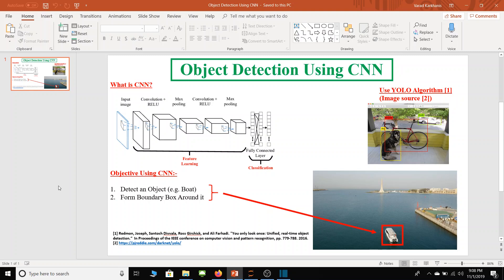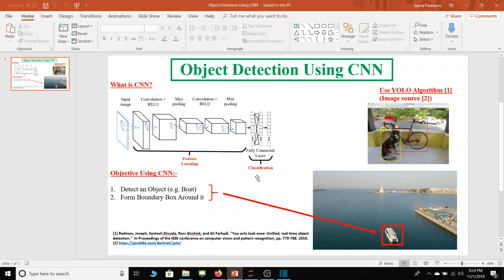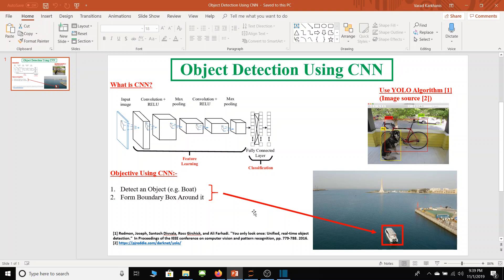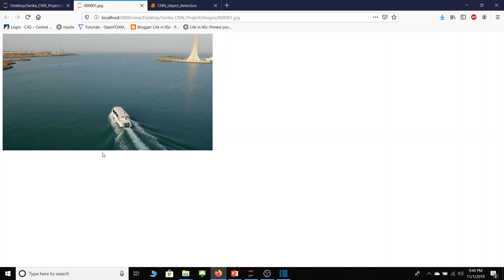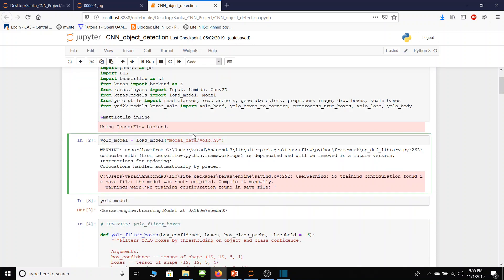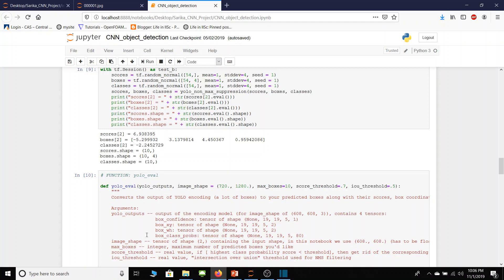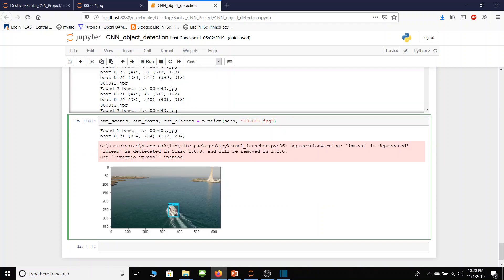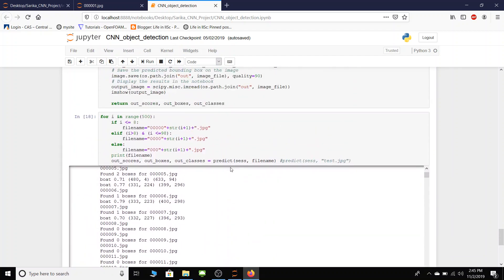Object Detection Using Convolutional Neural Network (CNN) and YOLO Algorithm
Object Detection using Convolutional Neural Network (CNN) is presented. Image dataset consists of 500 boat images traveling in a river, and algorithm needs to detect this 'boat' object, and form a boundary box around it. I would like to acknowledge Professor Yi-Chung Chen from SUNY(State University of New York) New Paltz for advising and providing the image dataset.